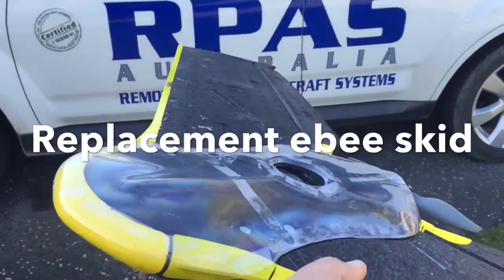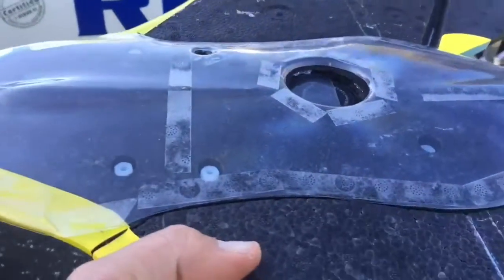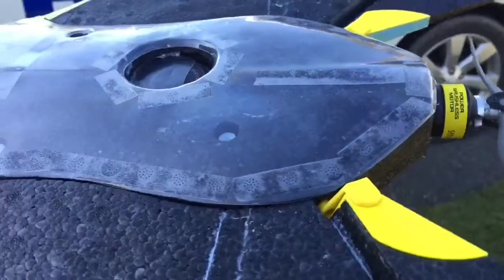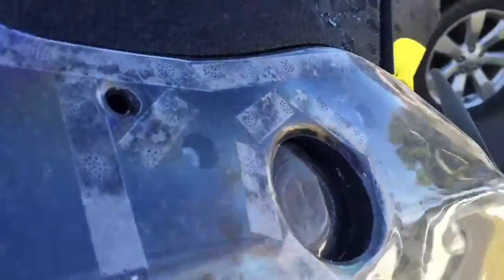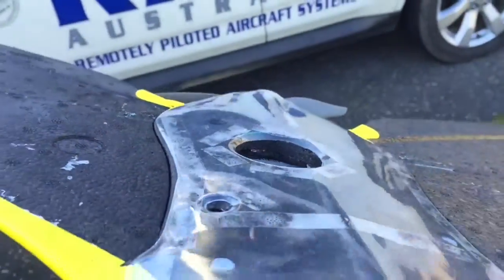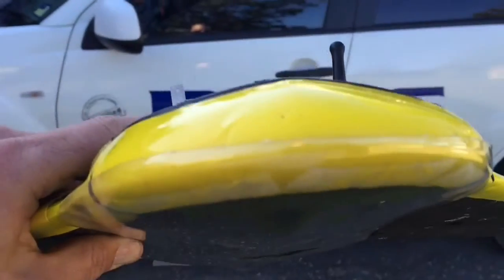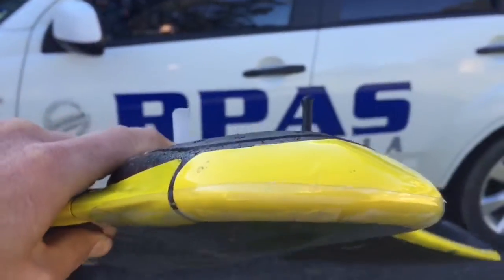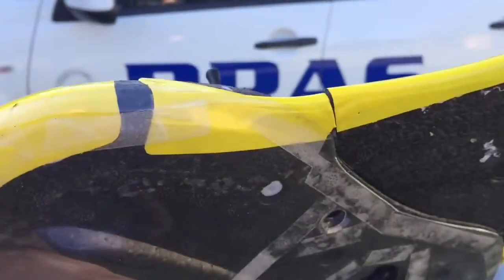Sensefly eBee skid plate replacement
Improved ebee skid plate covers more of your investment and is formed over the nose, the main impact area. It is made from PETG 0.5mm compared to the original cheaper plastic Polyester 0.3mm.
We also have skids for the Skywalker 1900 and & X8. As well as replacement hatches for the Sensefly ebee.